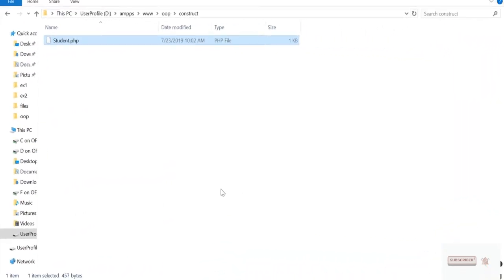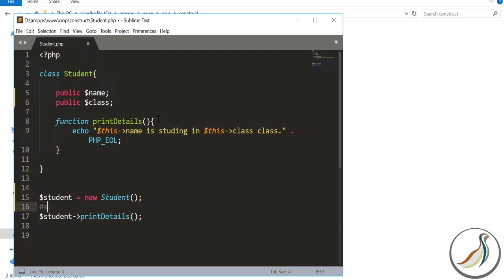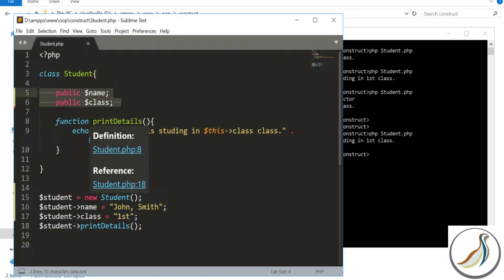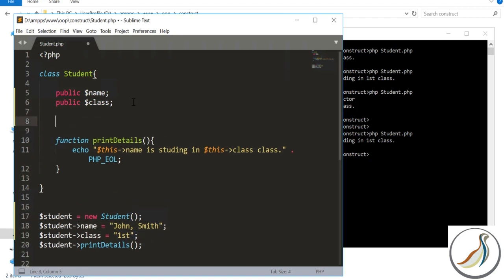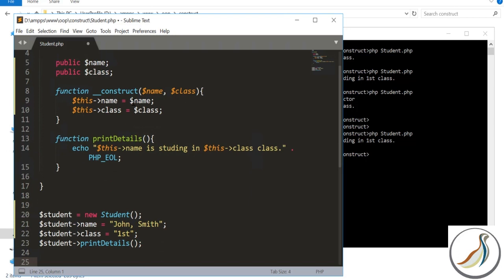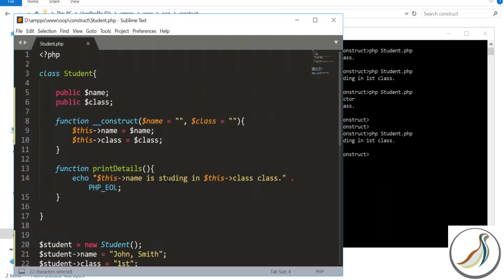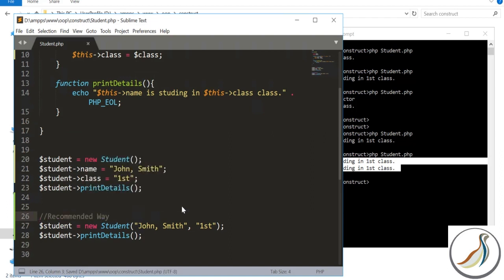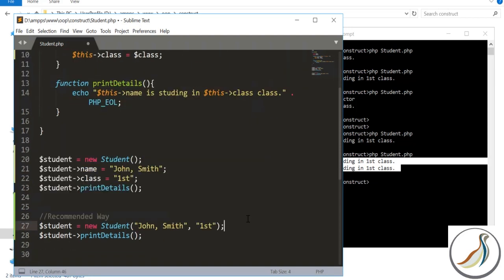Initialize the Properties with Constructor in PHP | Beginner's Guide | PHP Tutorial #12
In this PHP tutorial, learn how to use constructors to initialize properties in object-oriented programming. Constructors allow you to set up initial values for your class properties, making your code more organized and efficient. Follow along with our beginner's guide to PHP OOP and enhance your programming skills today!